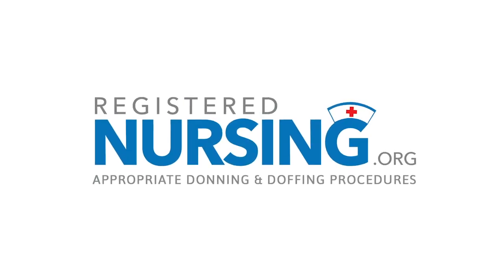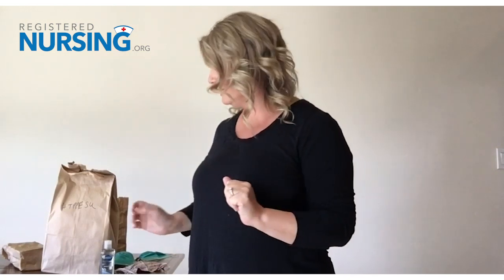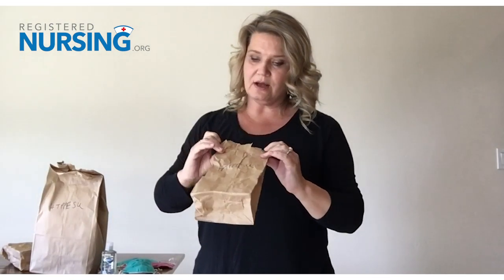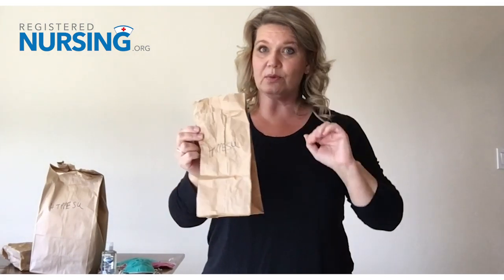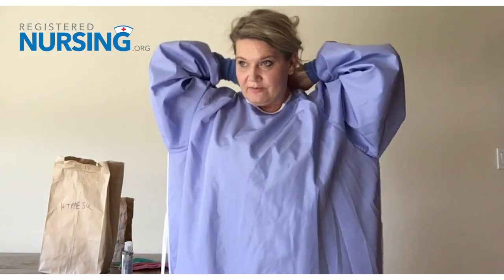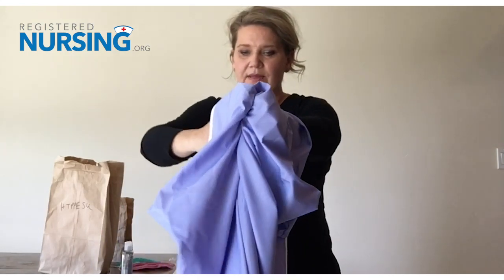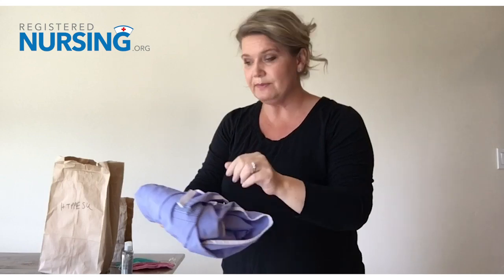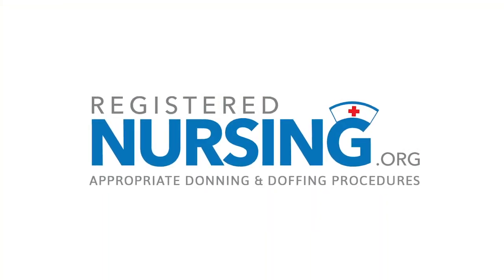Demonstrating Donning and Doffing Reusable PPE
Our resident expert, Catherine Burger, RN, BS, MSOL, NEA-BC demonstrates donning and doffing reusable PPE. "This is a particularly important topic in light of the worldwide COVID-19 pandemic and the ongoing PPE shortage.